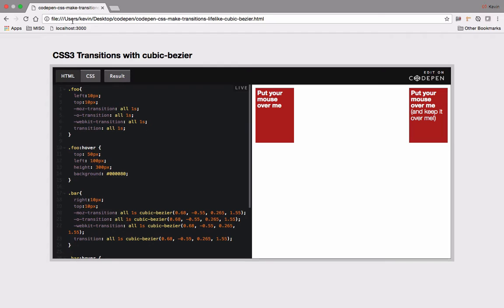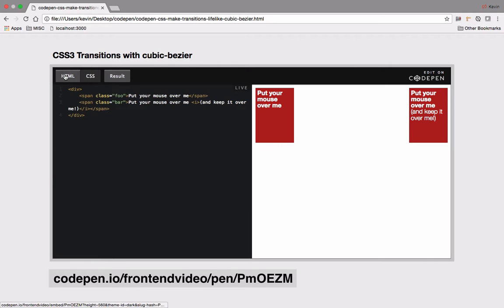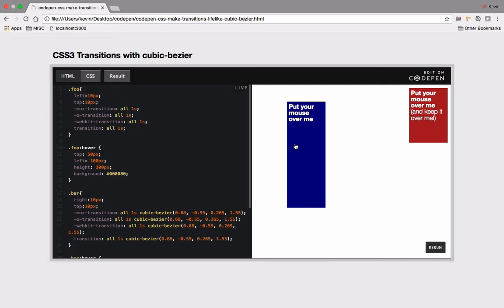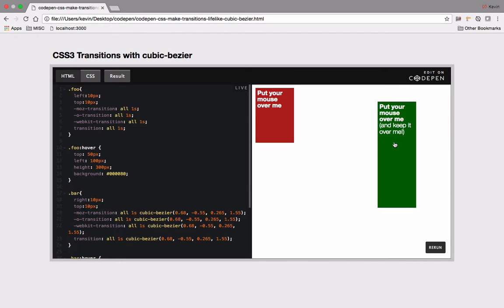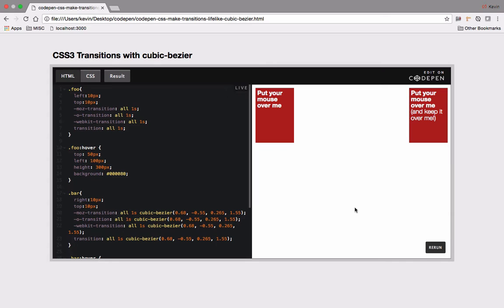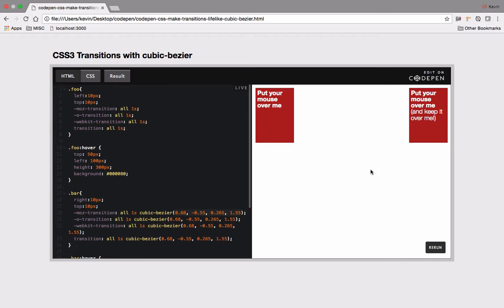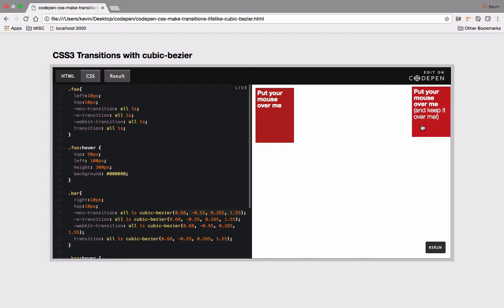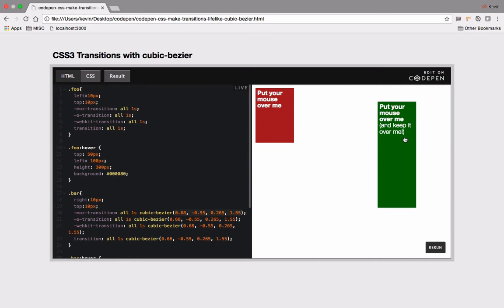How can I make my CSS transitions more lifelike with cubic-bezier ?